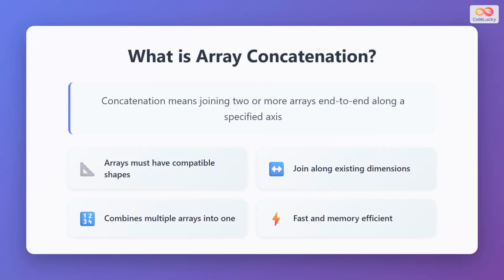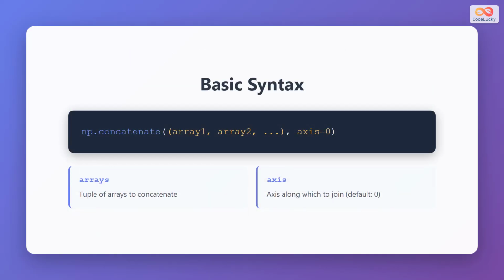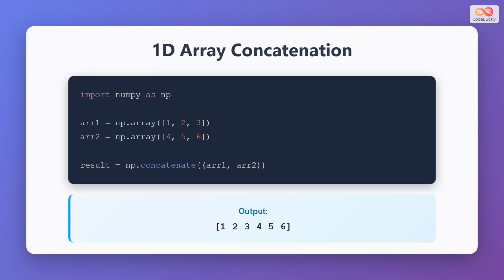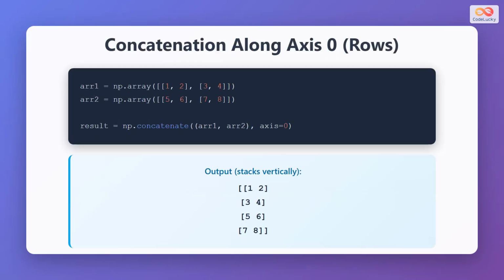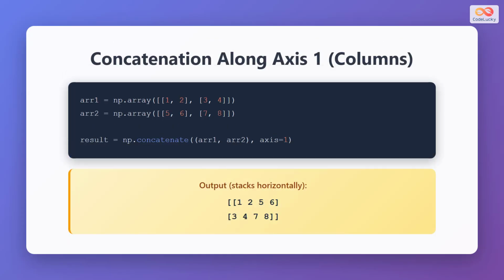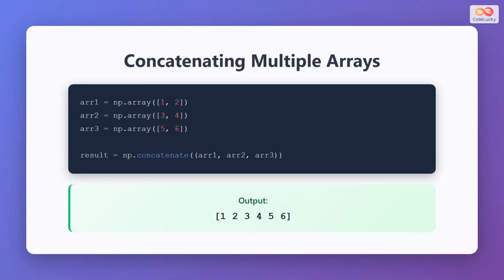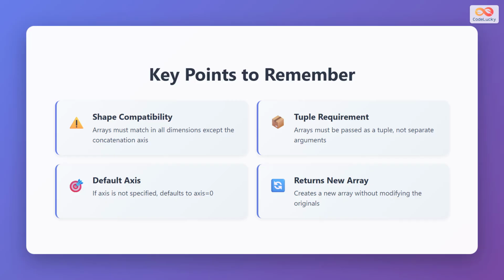NumPy Array Concatenation Tutorial | np.concatenate() Explained for Beginners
🔗 Master NumPy Array Concatenation with np.concatenate()!

Learn how to join multiple NumPy arrays along existing axes in this comprehensive tutorial. Perfect for beginners and data science enthusiasts!

📚 What You'll Learn:
✅ Understanding array concatenation concepts
✅ Basic syntax of np.concatenate() function
✅ Concatenating 1D arrays with practical examples
✅ Working with 2D arrays along axis 0 (rows)
✅ Working with 2D arrays along axis 1 (columns)
✅ Joining multiple arrays simultaneously
✅ Essential tips and common pitfalls to avoid

🎯 Key Concepts Covered:
• Shape compatibility requirements
• Axis parameter usage and defaults
• Tuple requirements for passing arrays
• Vertical and horizontal stacking
• Best practices for array concatenation

💡 Perfect for data scientists, machine learning engineers, Python developers, and anyone working with NumPy arrays for data manipulation and analysis.

🚀 Level up your NumPy skills and handle array operations with confidence!

Chapters:
00:00 - Concatenating Arrays with np.concatenate()
00:20 - What is Array Concatenation?
00:56 - Basic Syntax
01:26 - 1D Array Concatenation
01:57 - Concatenation Along Axis 0 (Rows)
02:34 - Concatenation Along Axis 1 (Columns)
03:05 - Concatenating Multiple Arrays
03:42 - Key Points to Remember
04:22 - Outro